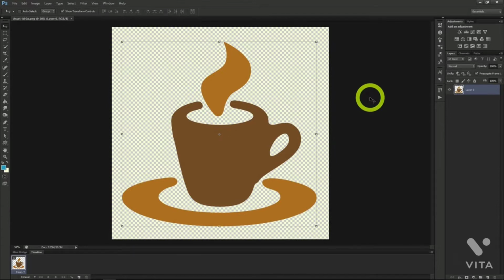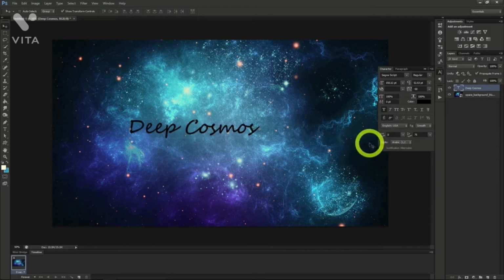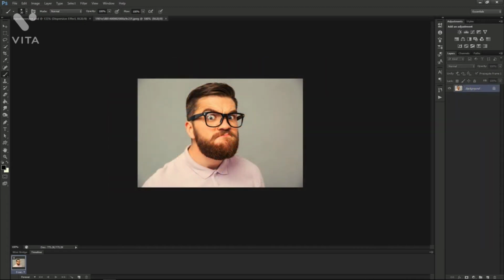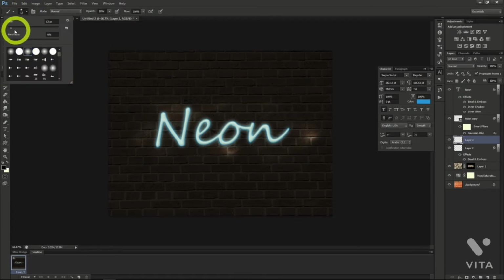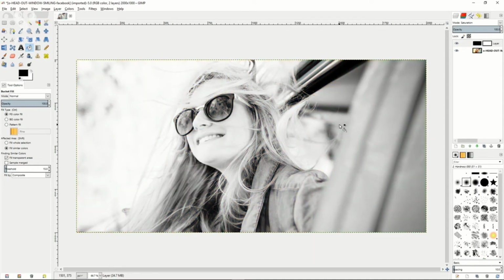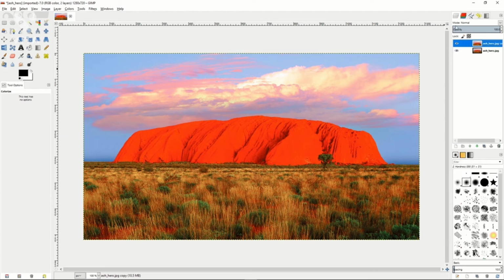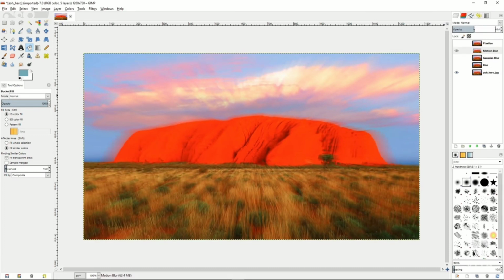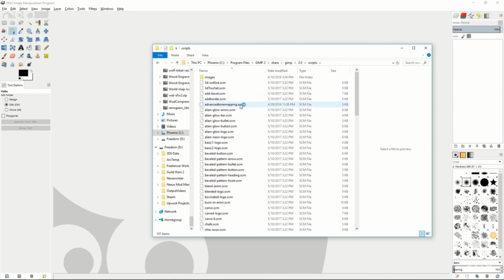Expert Graphics Designing//Free Course//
Earn 20USD everyday-Expert Graphics Videos Pro- How to earn from these-Learn FREE in this course.